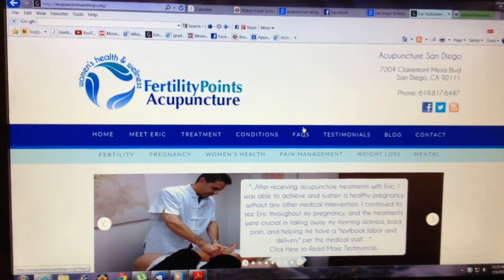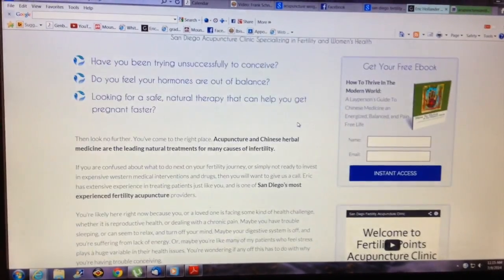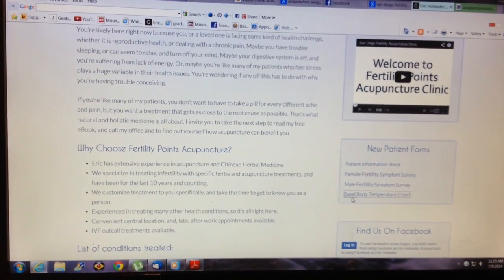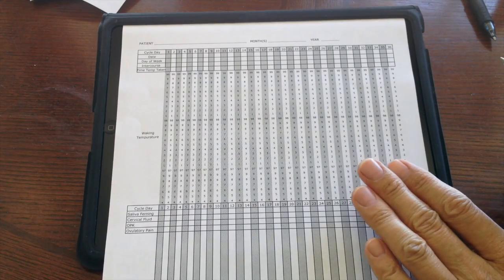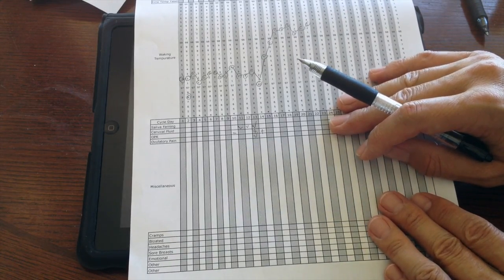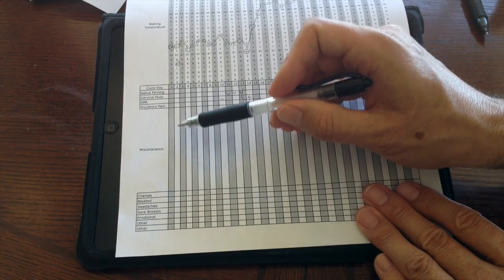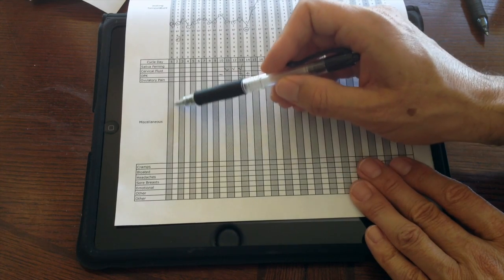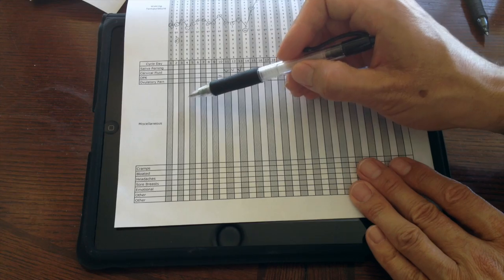How to Chart Your Basal Body Temperatures for Fertility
Filling out a basal body temperature chart may initially be confusing. For the purposes of fertility it should be filled out correctly, and completely, to make it worth doing. This video walks you through the basics so you don't have to wonder whether you did it right.